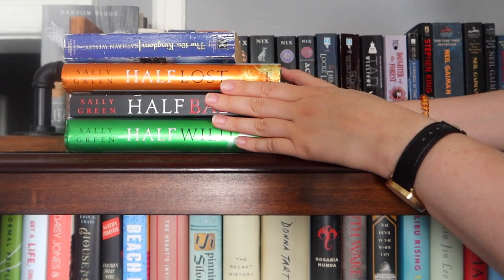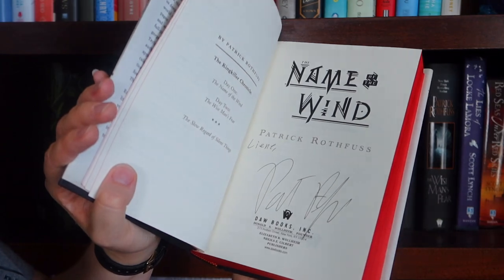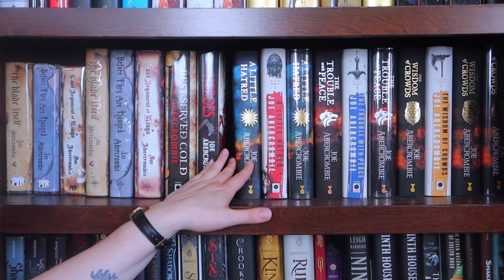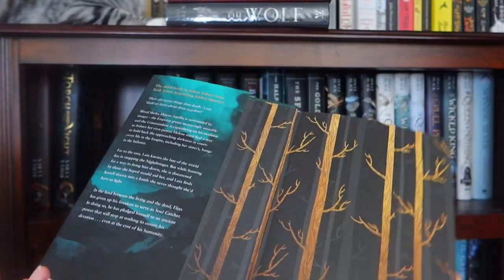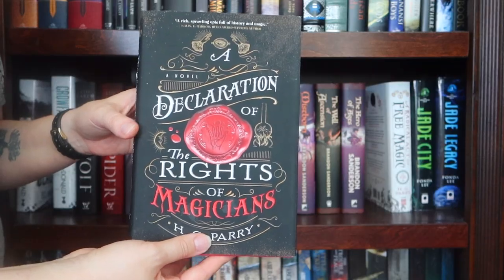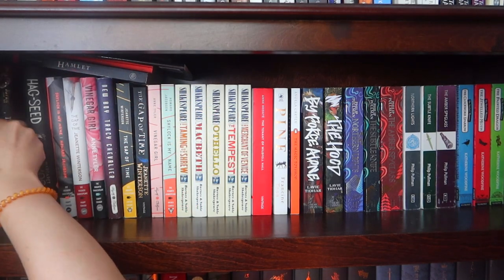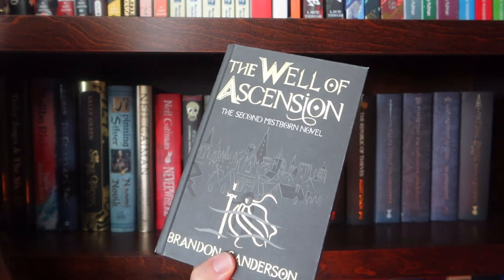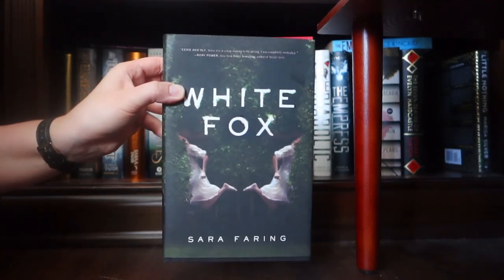BOOKSHELF TOUR | Part II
WISH LIST

KAZ WISHLIST

BOOKISH MUGS!
LLIBRARY15